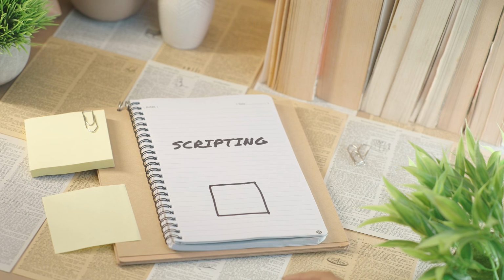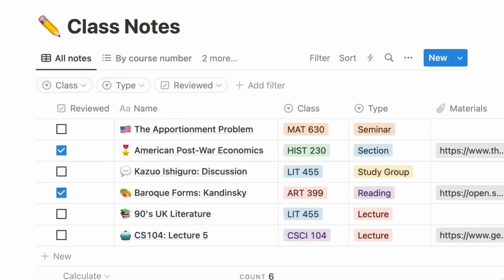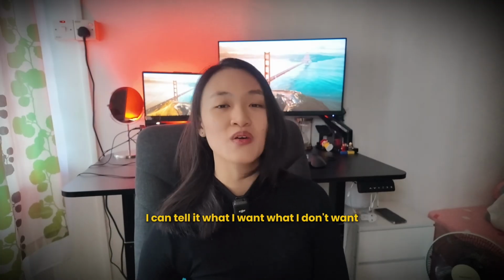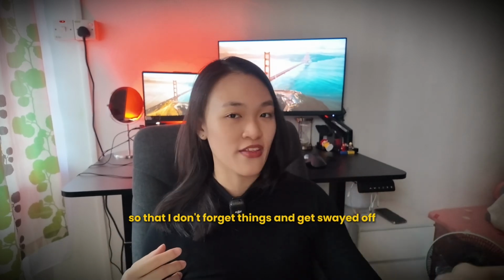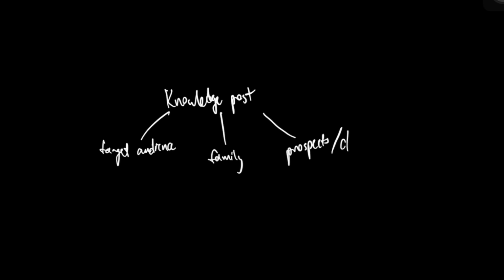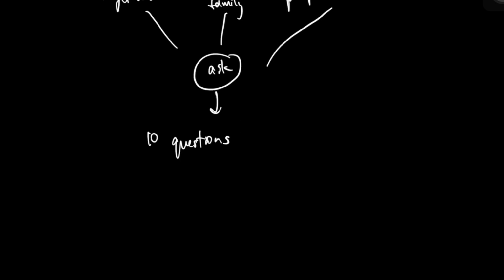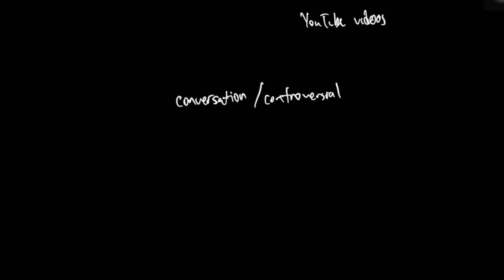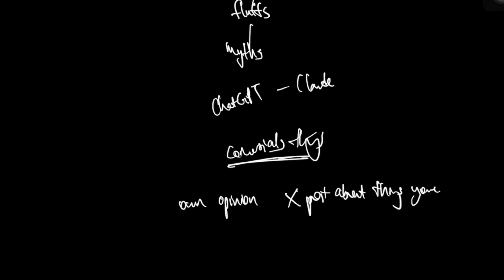The Only 3 Types of Content You'll EVER Need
Struggling to consistently create content that resonates with your audience? After overcoming content creation blocks, I've discovered that all successful content falls into just 3 essential categories. This simplified framework will help you overcome content overwhelm, build a loyal audience, and create a sustainable content system without burning out.

📌 Timestamps:
00:00 - Introduction and content creation struggles
00:50 - Why most people struggle with content creation
01:30 - The two types of content creators
02:15 - The reality of content creation without frameworks
03:30 - Why your positioning matters more than posting frequency
04:00 - Content Type 1: Connection Story Posts
05:30 - Why your personal story matters (even if it seems "normal")
06:15 - Content Type 2: Knowledge Posts
07:00 - How to leverage your industry expertise
08:15 - Content Type 3: Conversation-Driving/Contradictory Posts
09:00 - Why controversial content performs well
09:45 - How to implement these content types (practical steps)
11:15 - Creating a sustainable content system
12:30 - Next steps and preview of upcoming videos

🧠 In this video, you'll learn:
• Why most content creators overcomplicate their strategy (and how to avoid this trap)
• The connection story posts that build authentic relationships with your audience
• How to create knowledge posts that establish your authority in your niche
• The conversation-driving posts that boost your algorithm visibility
• My step-by-step system for implementing these 3 content types immediately
• How to repurpose these content types across multiple platforms efficiently

I help ambitious creators and entrepreneurs overcome procrastination, build sustainable content systems, and save time through smart outsourcing.
Topics: Content creation, video editing solutions, productivity systems, and implementation frameworks.